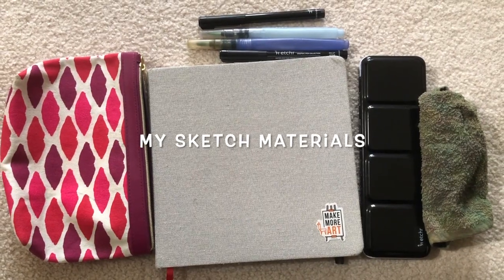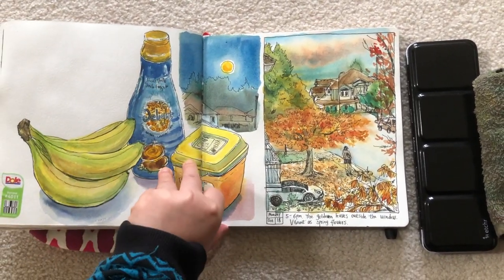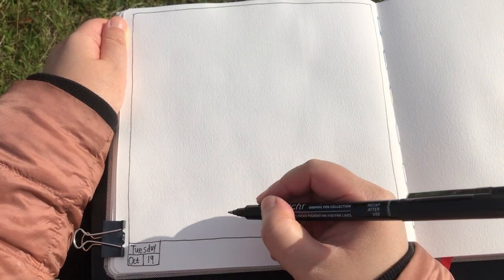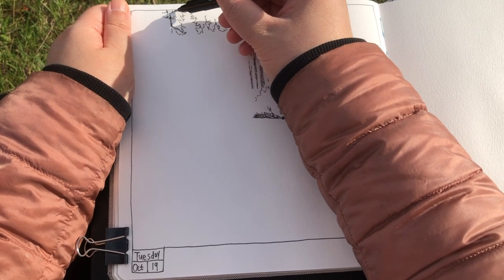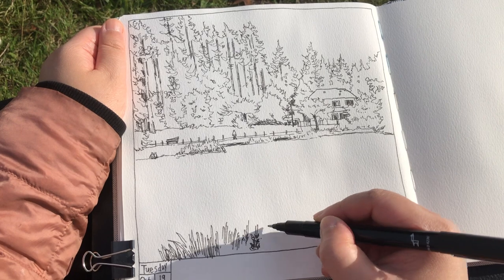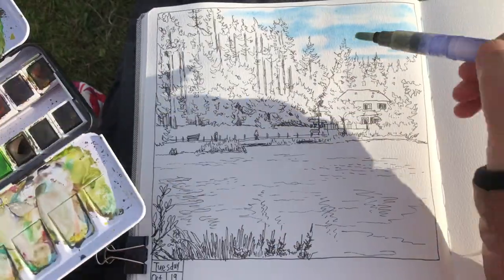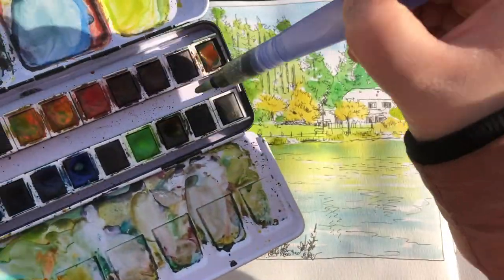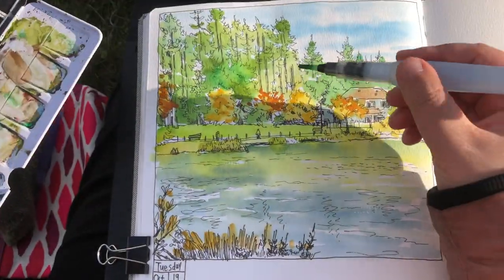Sketch Water Reflections On Location Quickly and Efficiently | Tutorial with Explanations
Hi everyone, today I'm sharing with you my full process sketching at my neighborhood park, of the autumn scenery with reflections on the pond.  Please watch the video until the end for lots of ink and watercolor inspirations, including how to draw and paint trees, and water reflections. 😊🎨

🎨 Materials I used:
- Etchr extra small (XS) tip brush pen